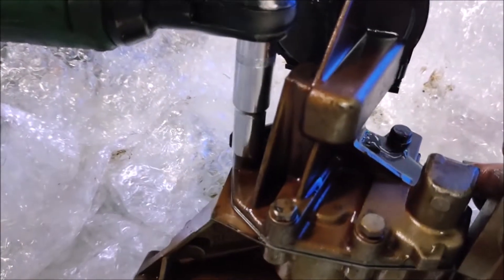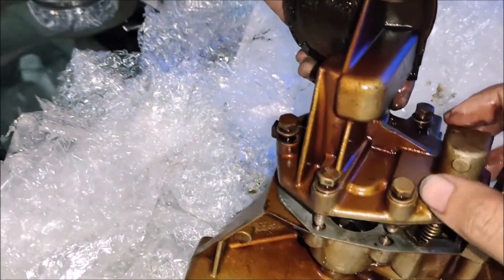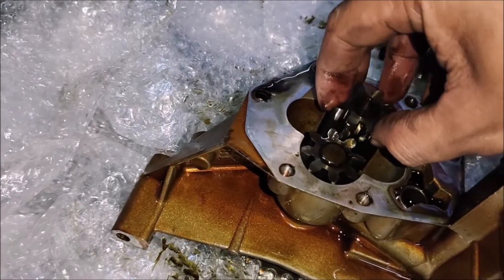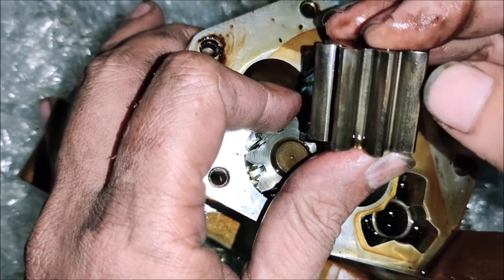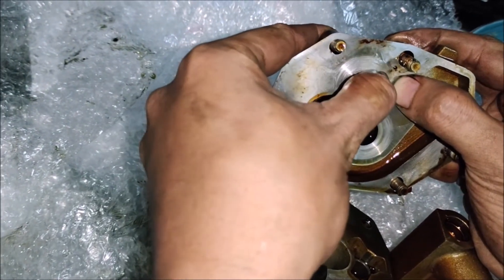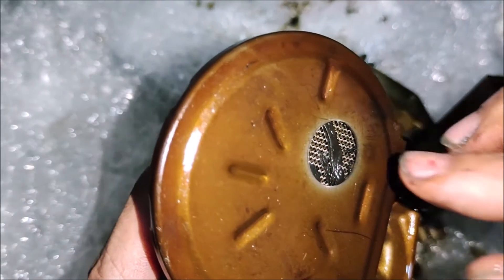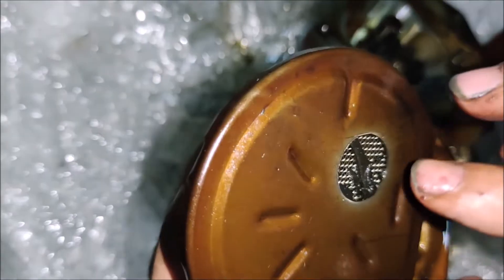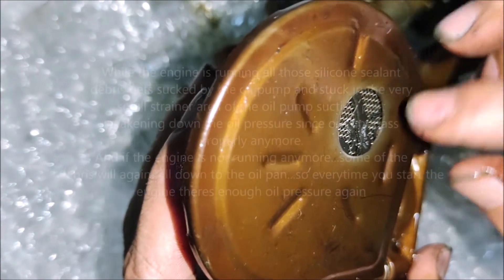Peugeot 307 Oil Pump Teardown and Analysis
After removing the oil pump from the engine..we tore it down to analyze the internal parts